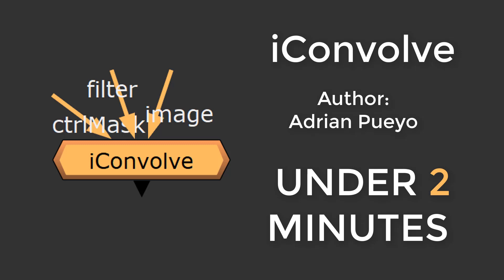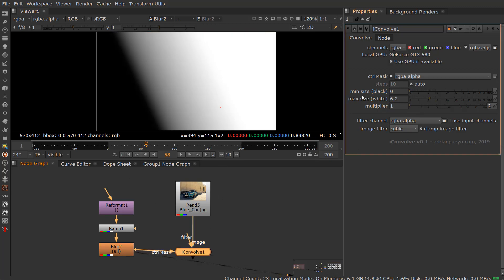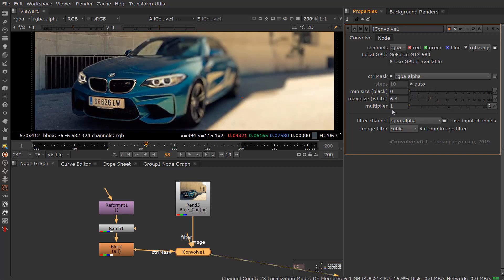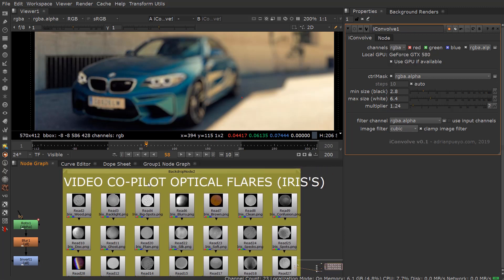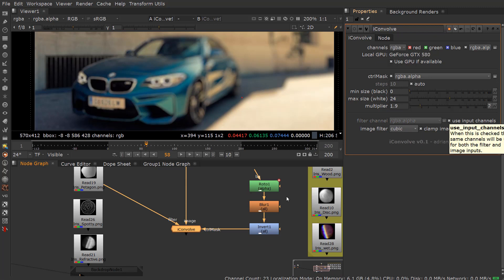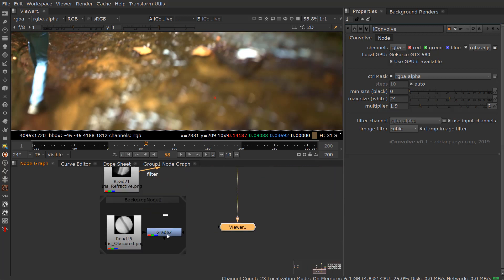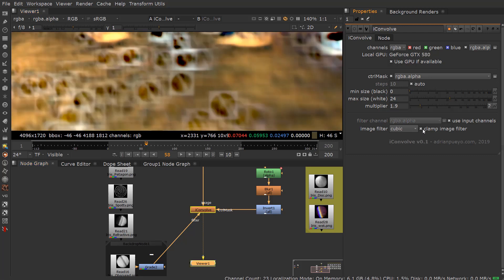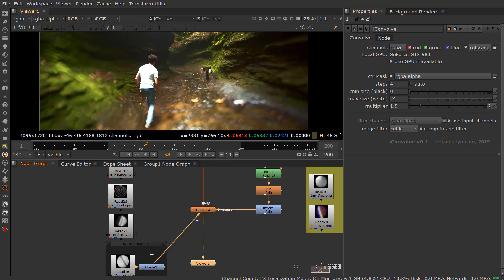Know the Nodes: "iConvolve" under 2 Minutes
Created by Adrian Pueyo for creating fast convolve-based depth-of-field with bokeh filter inputs.